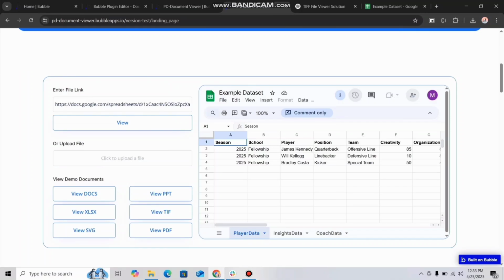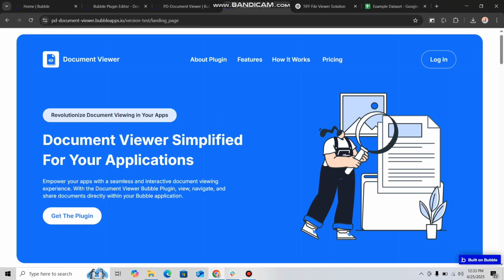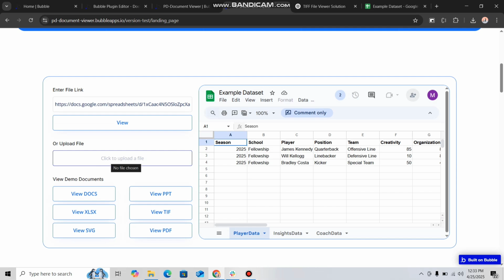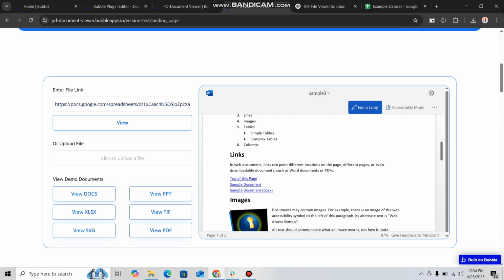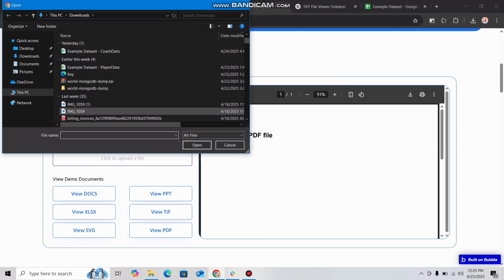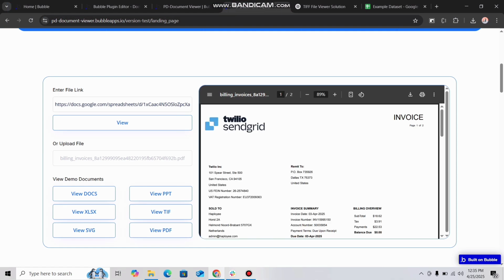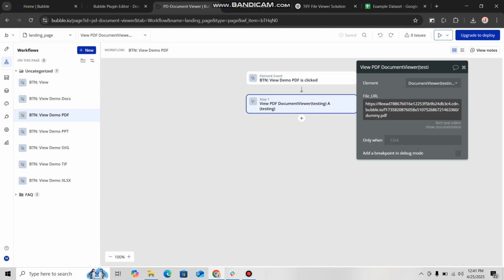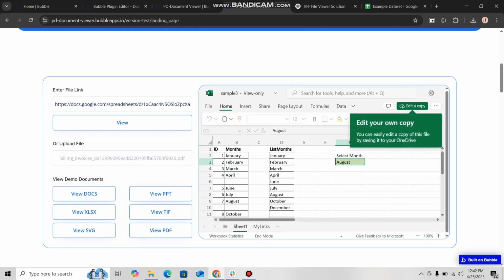Document Viewer Plugin – Upload, Preview & Display PDF, DOCX, XLSX Files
Discover how to seamlessly integrate and use the Document Viewer plugin in your Bubble app. This step-by-step tutorial walks you through uploading, previewing, and viewing files like PDFs, DOCX, XLSX, PPTX, and more — all with a clean, responsive UI.
What’s covered in this video:

Seamless integration into any Bubble layout

Fully responsive across desktop, tablet, and mobile

Upload support for real-time document previews

View documents via direct URL – no need to download

Preloaded demo documents for testing

Built-in Google Viewer for PDF, DOCX, PPTX, XLSX, SVG, and TIFF formats

Clean UI with intuitive navigation (scroll, zoom, and more)

Fast loading and smooth performance

Whether you're building a document portal, admin dashboard, or a client-facing app, this plugin provides a powerful solution for displaying files directly in your Bubble project.